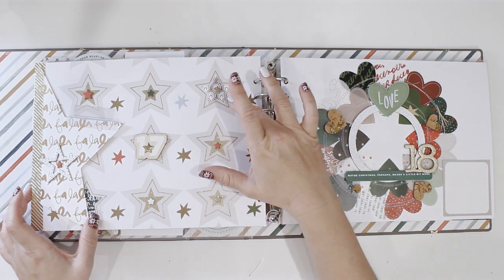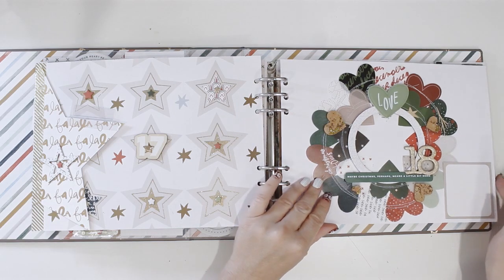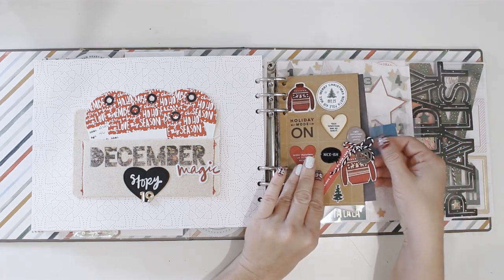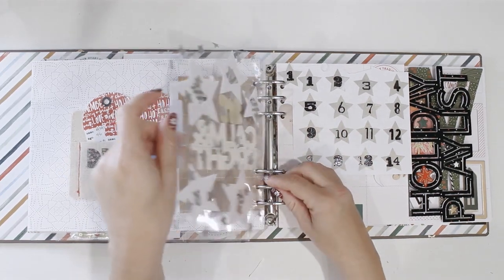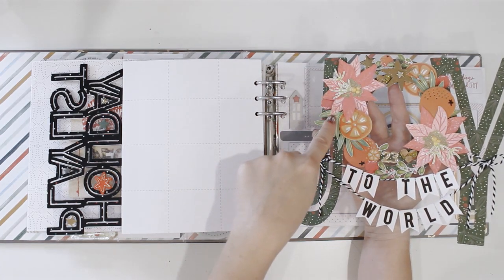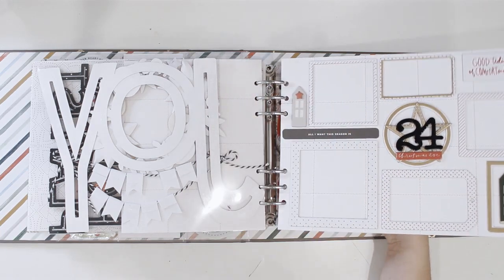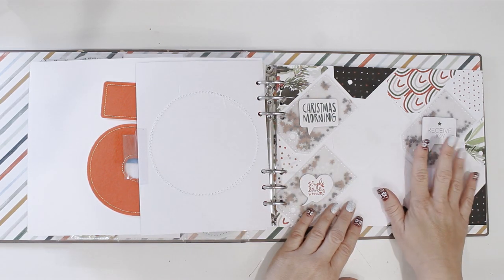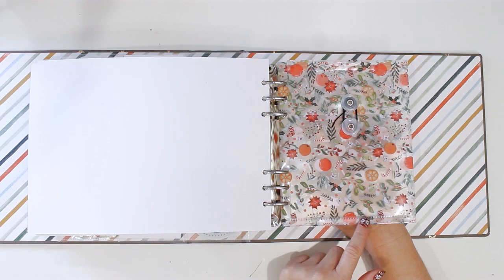December Daily Foundation Pages 17-25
Thanks so for visiting my channel, to see the finished Foundation Pages in my December Daily album.

If you click on these links, it is no extra cost to you.